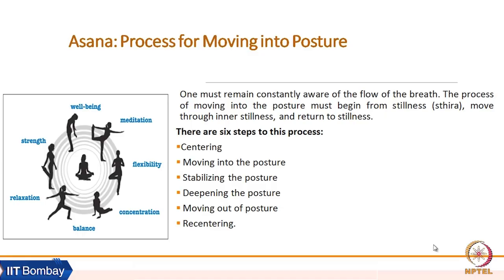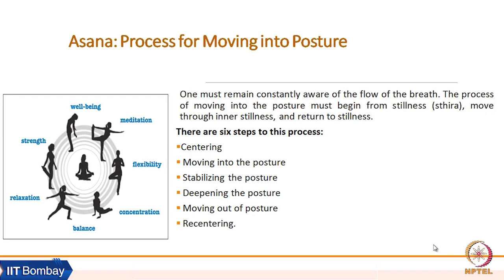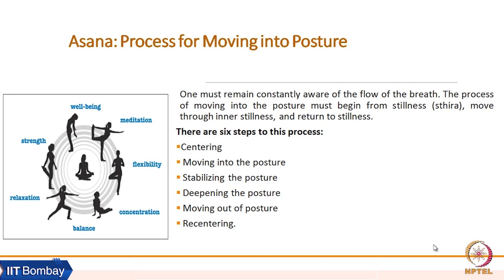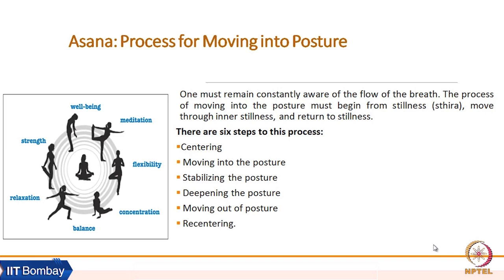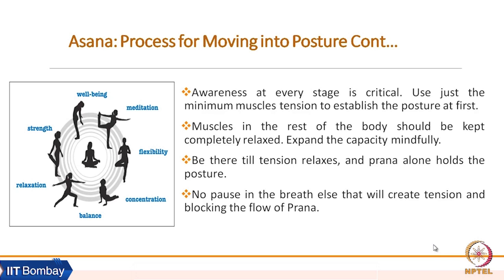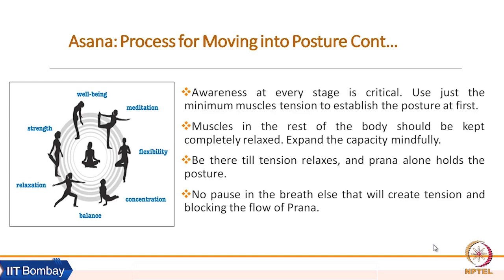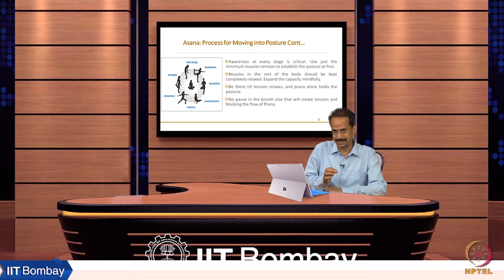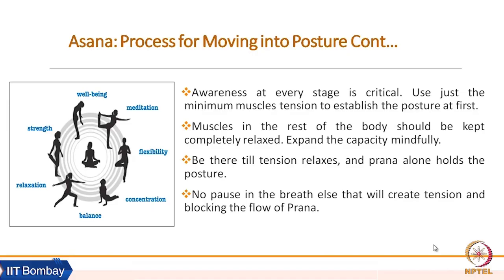Week 6: Lecture 15 D: Process for Moving into Posture